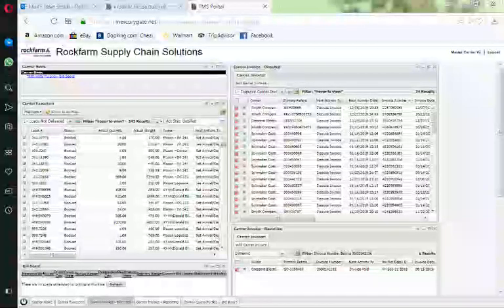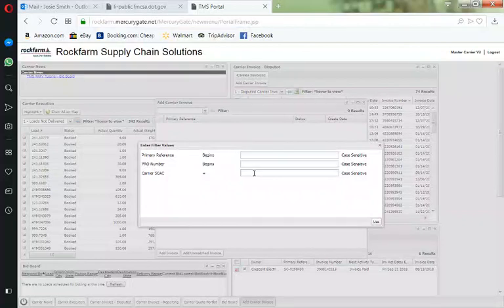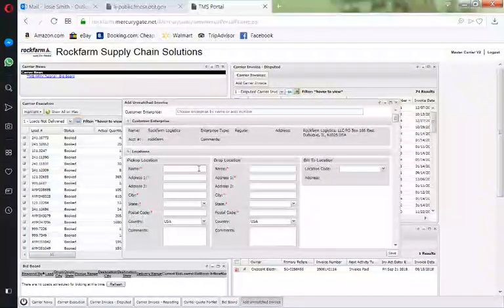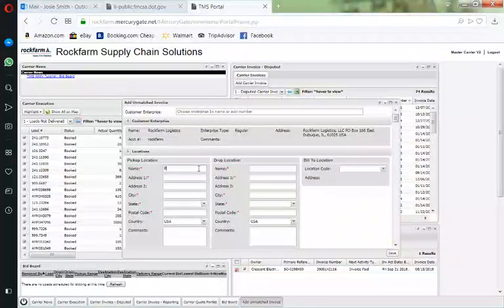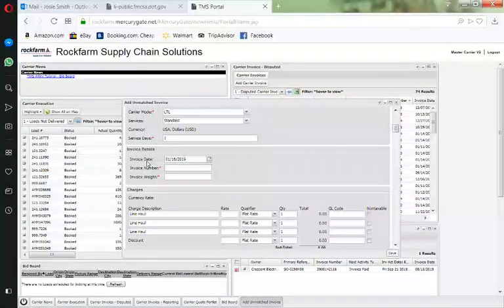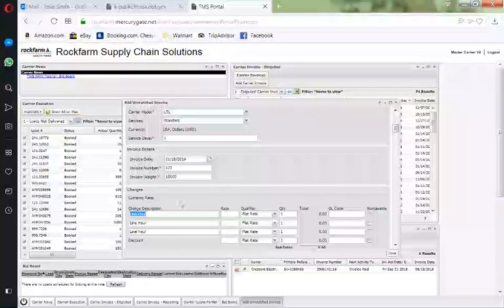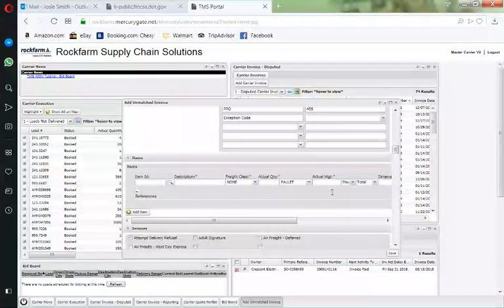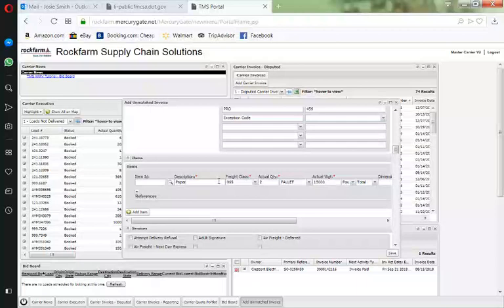Add Unmatched Invoice